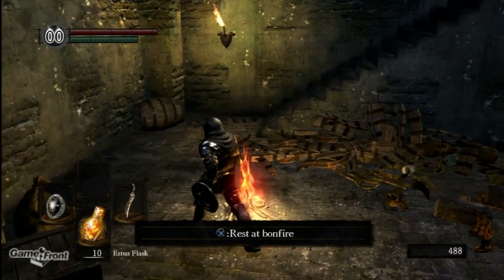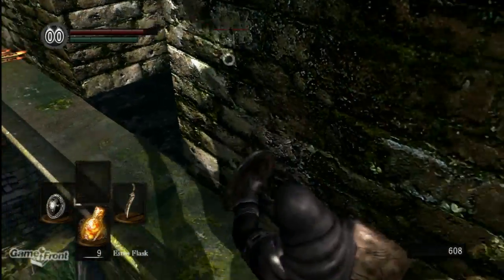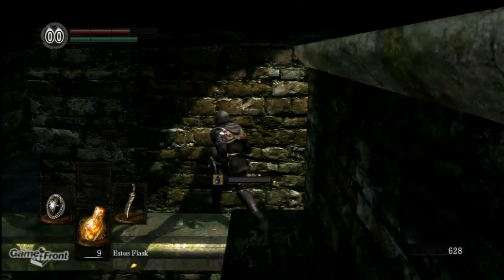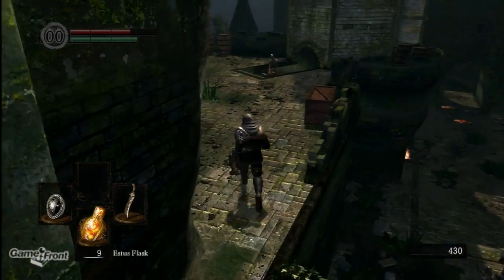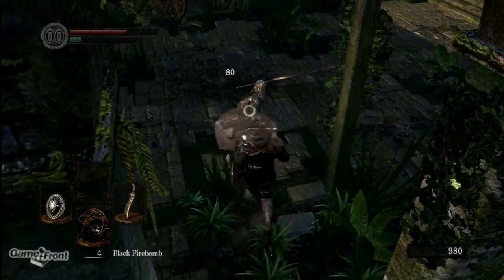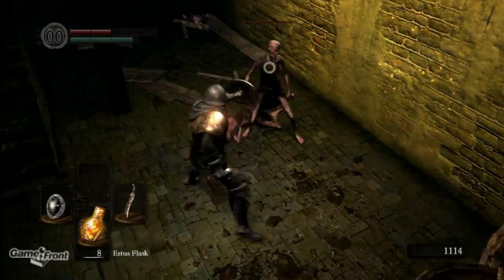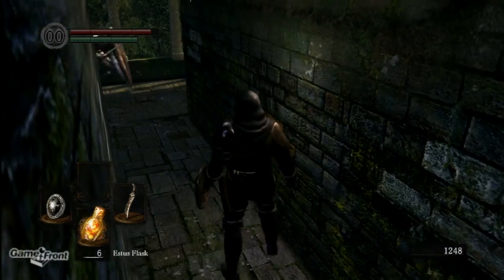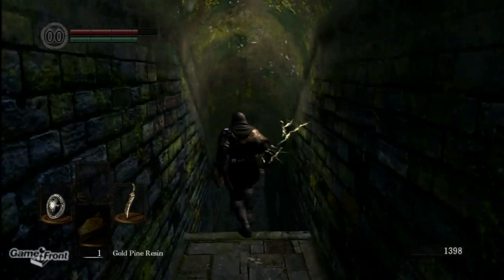Dark Souls Walkthrough - PT. 6 - The Undead Burg - Part 3 - Boar Boss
This is a video walkthhrough for the intensely difficult action RPG, Dark Souls. Full disclosure, this video does cut up much of the dying and grinding that goes into this playthrough and focuses mostly on the videos where some progress is made. For a full written walkthrough, please check